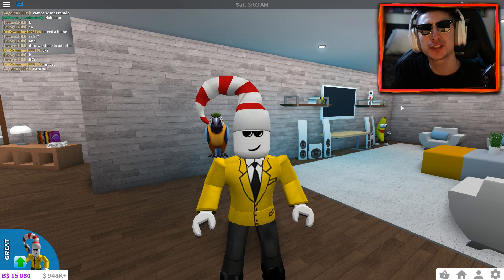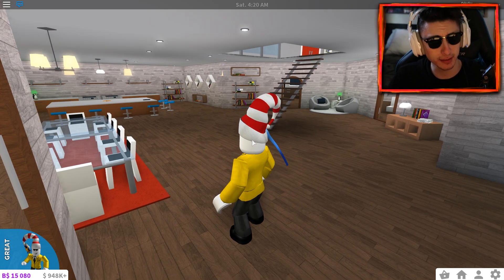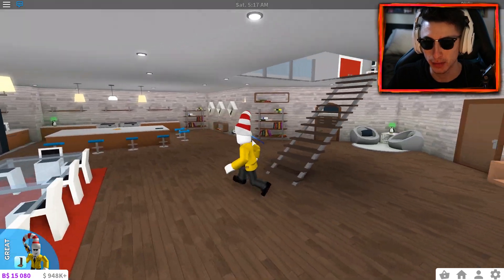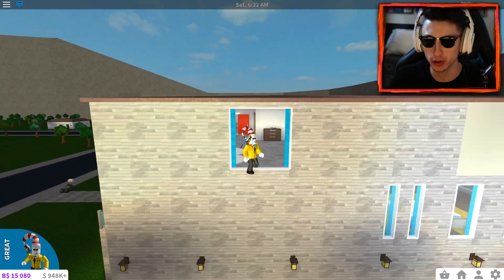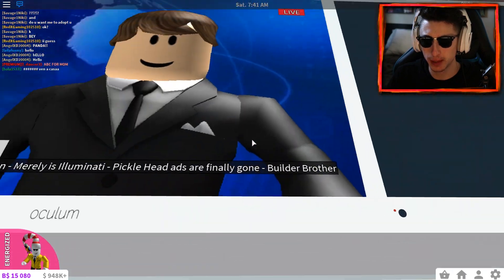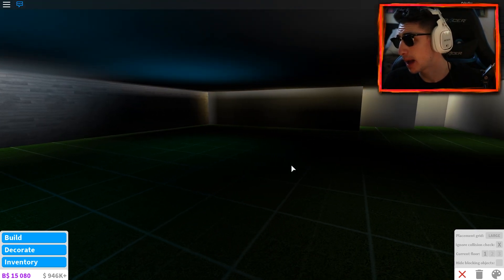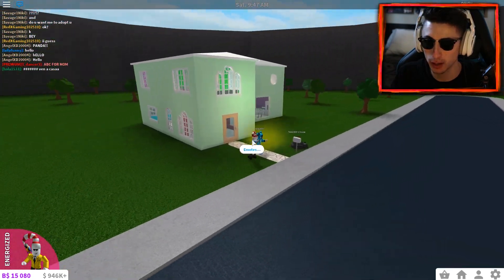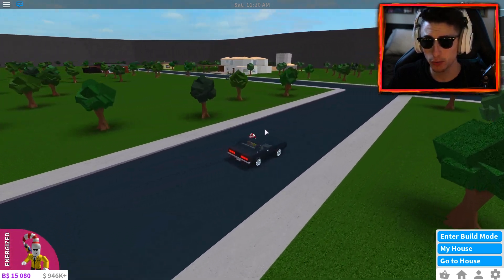MY BLOXBURG MANSION TOUR!!! (Roblox Bloxburg)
Hi, my name is Ant! On my channel you'll find a lot of family friendly and kid friendly Roblox videos consisting of Murder Mystery 2, Assassin, Jailbreak, and Obby's!